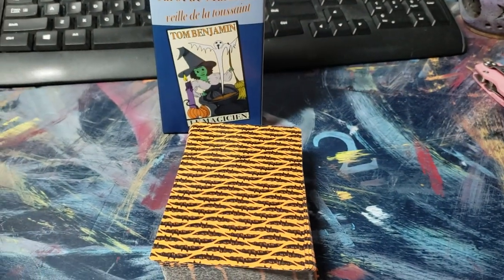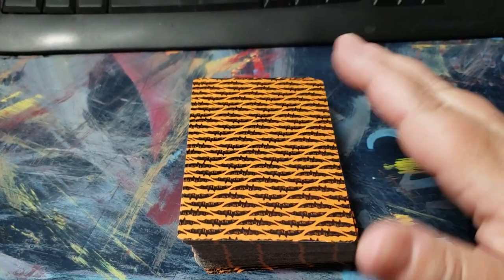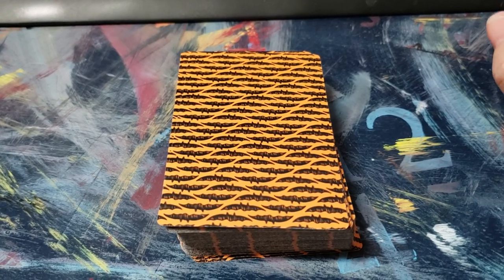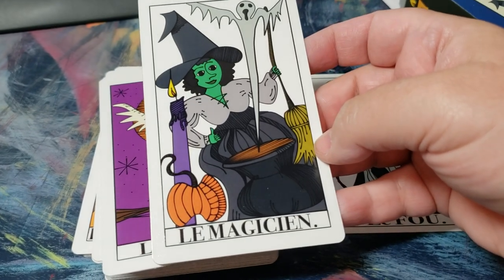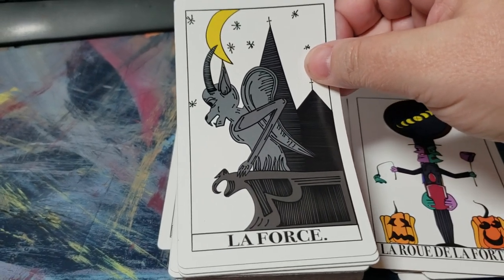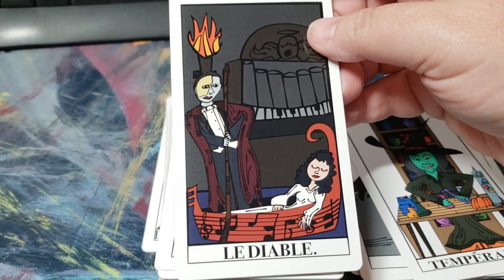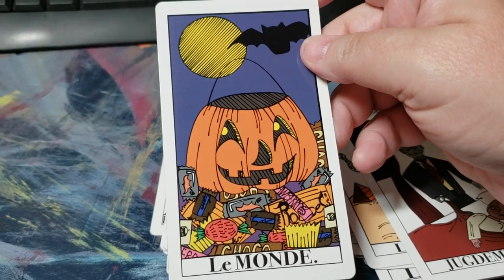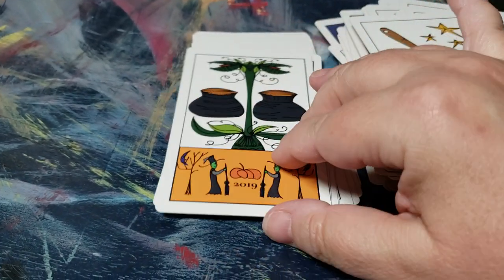Halloween Tarot De Marseille/de Marselle 2019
Tarot de Marselle Veille de la Toussaint
This really is a very cute deck for Halloween.